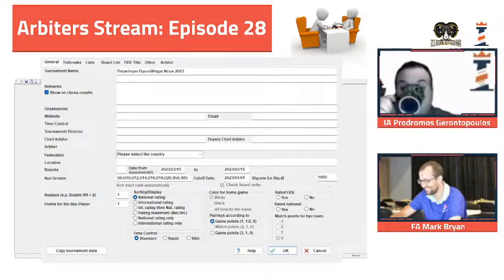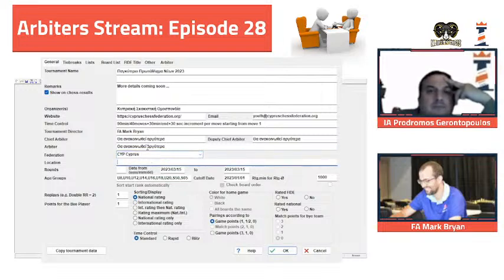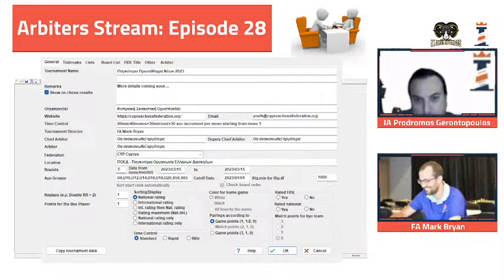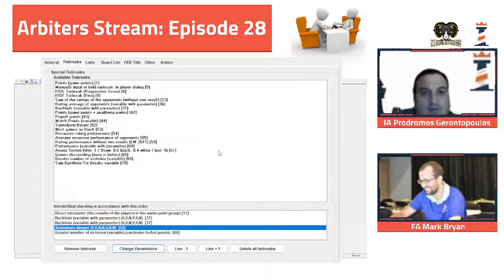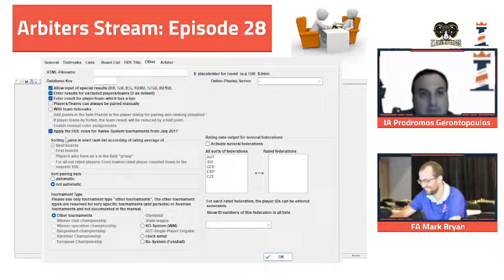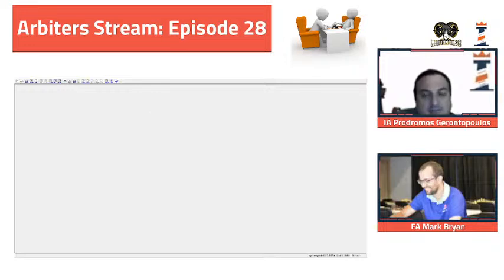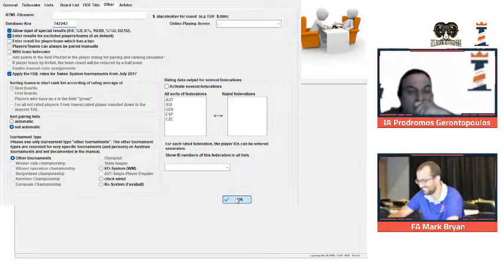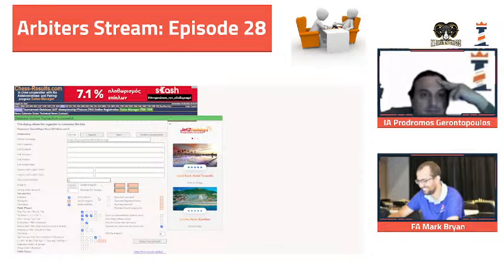Episode-28-Swiss manager tutorial.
Fide laws of chess - Episode-28-Swiss manager tutorial on chessresults. fidelawsofchess.